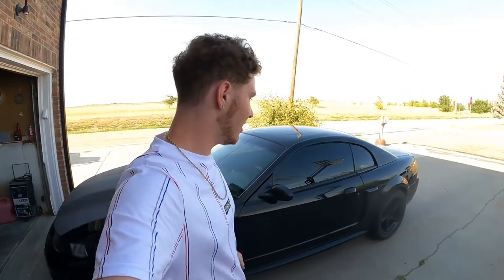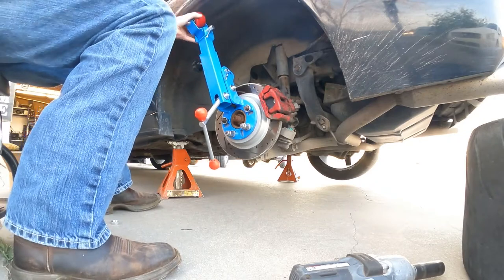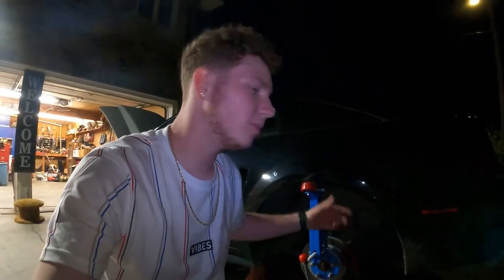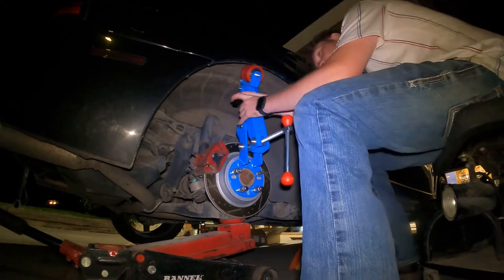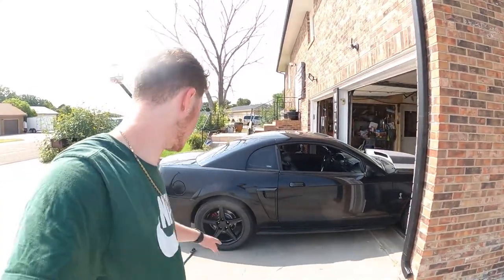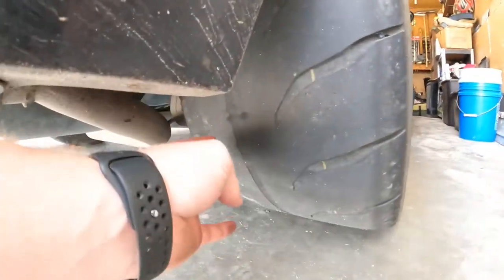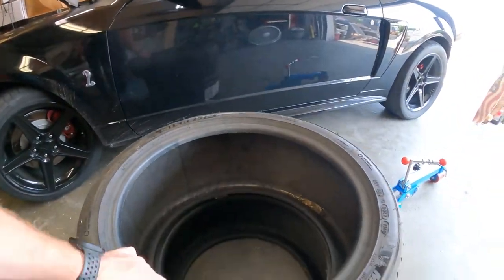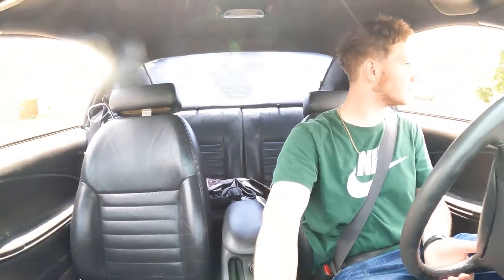Rolling The Fenders on My 1999 Mustang SVT Cobra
I roll the fenders on my 1999 Mustang Shelby Cobra.
Fender roller